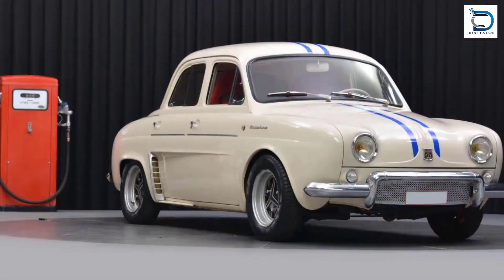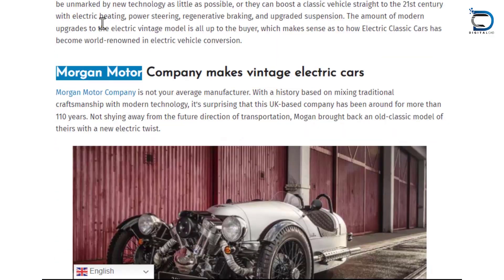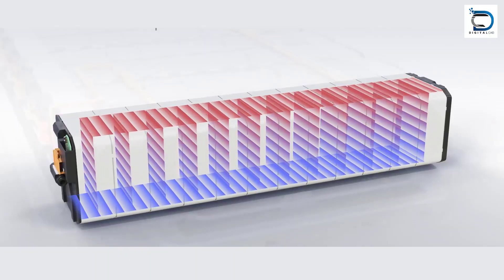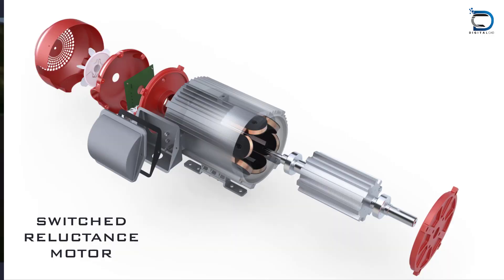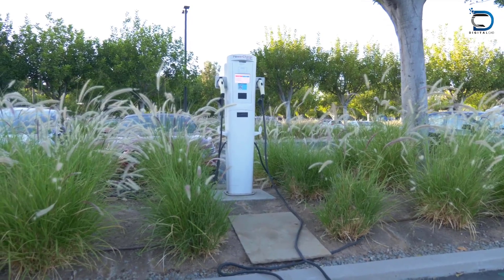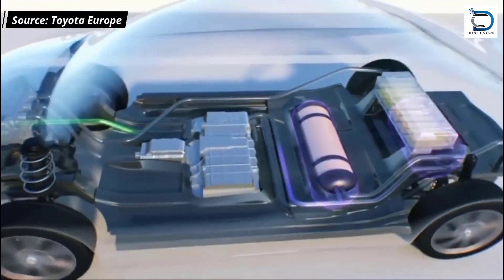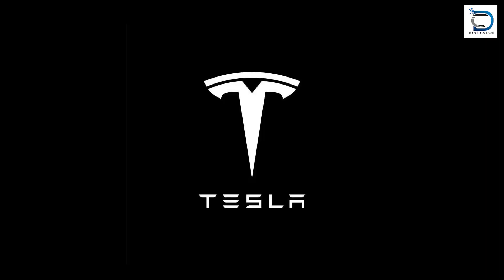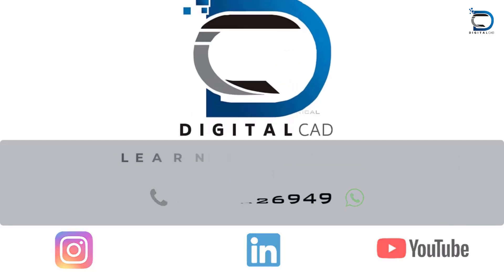HOW ELECTRIC CARS WORKS AND ITS COMPONENTS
Are you curious about how electric cars work? In this video, we'll give you a comprehensive overview of the technology behind electric vehicles, from the batteries to the electric motor and beyond.

First, we'll explain how the battery is the heart of the electric car and how it stores and delivers energy to power the motor. We'll also cover how regenerative braking works to recharge the battery while driving.

Next, we'll dive into the electric motor, the component responsible for converting electrical energy into mechanical motion. We'll explain the difference between AC and DC motors and how they are used in electric cars.

We'll also discuss the various components of an electric car, such as the power electronics, charging system, and cooling system, and how they work together to make electric vehicles run smoothly and efficiently.

Finally, we'll take a look at some of the advantages of electric cars, such as lower emissions and energy costs, and some of the challenges that electric cars face, such as range anxiety and limited charging infrastructure.

Whether you're an electric car enthusiast or just curious about how these vehicles work, this video is a must-watch for anyone interested in the future of transportation. So sit back, relax, and let's dive into the fascinating world of electric cars!

Copyright Warning:

All content in this video is copyrighted and owned by the creator. You may not distribute, modify, transmit, reuse, download, repost, or use any content in this video for commercial or personal purposes without the creator's written permission. In case of any infringement of the copyright, the creator reserves the right to take legal action. Thank you for respecting the intellectual property rights of the creator.